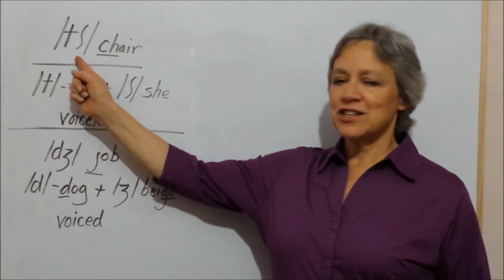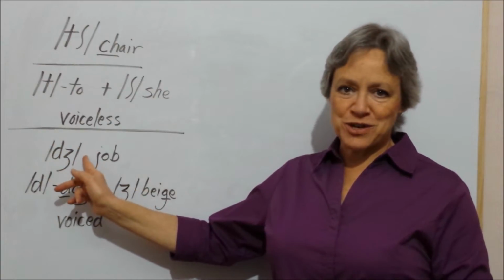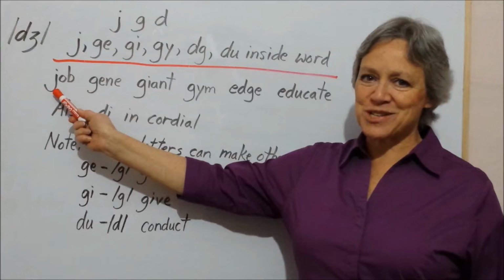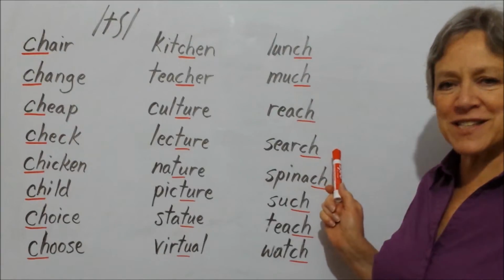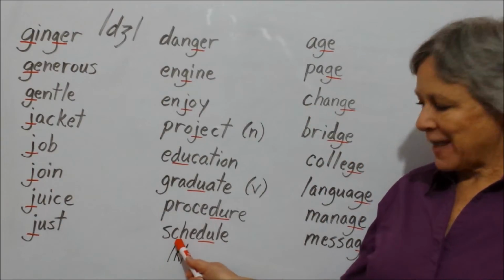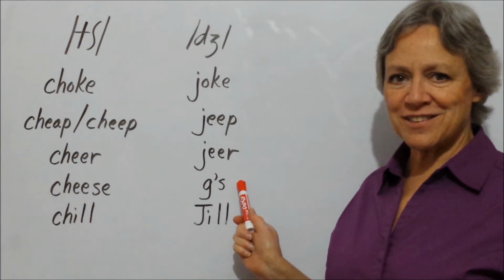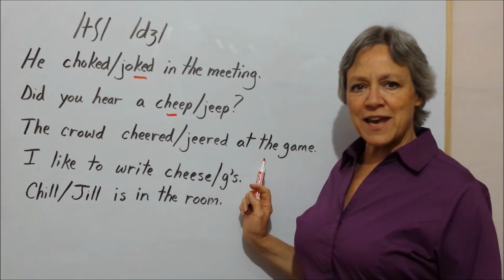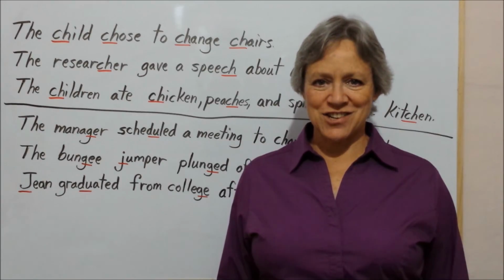How to Pronounce /tʃ/ chair and /dʒ/ job - Letters CH, TCH, TU and J, G, DG, DU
Learn how to pronounce the sounds /tʃ/ and /dʒ/ and the letters ch and j. Which letters make these sounds in English? Which sound is voiced and which is voiceless? What sound do the letters ch, tch, and tu make? What sound do the letters j, ge, gi, gy, dg, and du make? See, hear, and practice many example words spoken by a native speaker. Learn important tips and correct mouth position.

Please help me translate this video. You can translate a little or a lot. Every bit helps. Thank you!

Starting times for sections of the videos.
0:55 How to make /tʃ/ and /dʒ/ sounds
5:47 Which letters make these sounds
10:54 Practice words
20:13 Minimal Pairs
23:36 Quiz
26:30 Sentences

Online Dictionaries